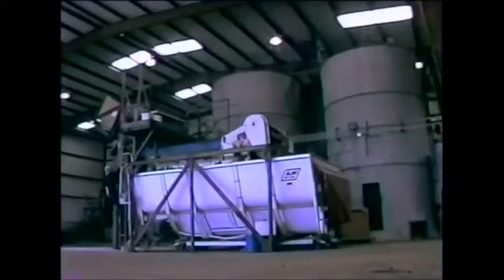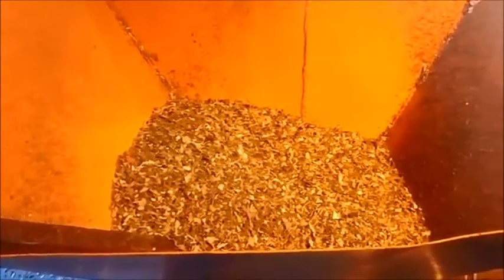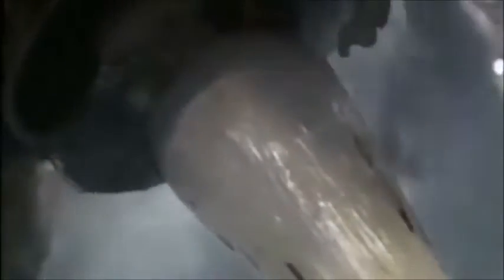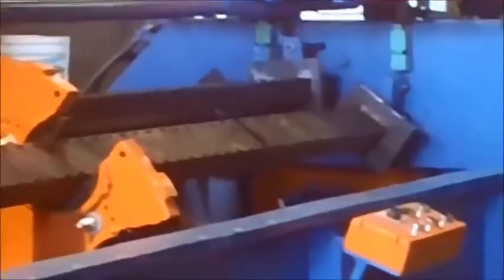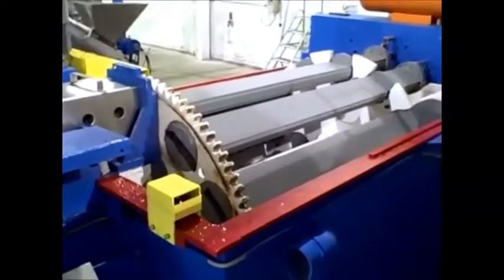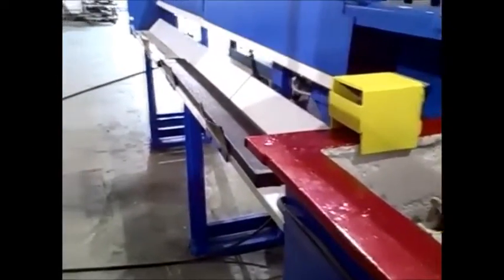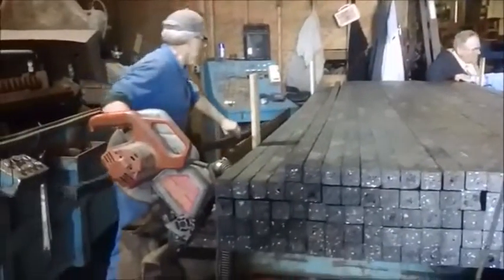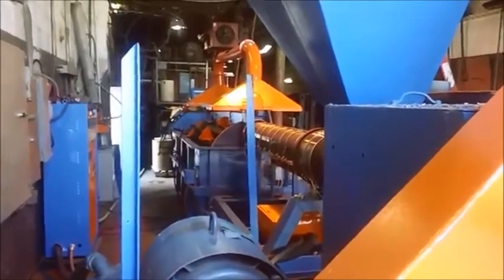Recycled Plastic Lumber Flow Molding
How to take dirty plastic scrap / wastes of all kinds and convert it in to a good usable plastic lumber products. This method can be used to produce liner boards and other profiles. To make denominational shapes /products you would use a manual system.